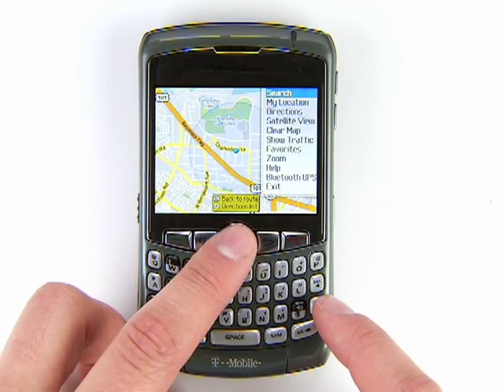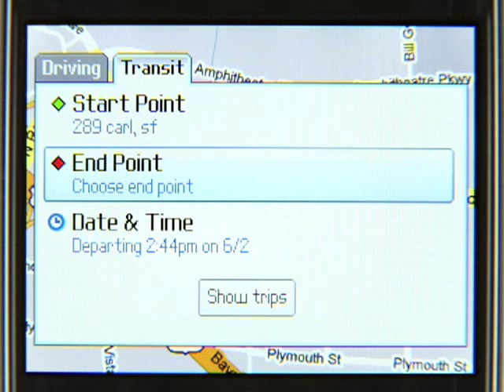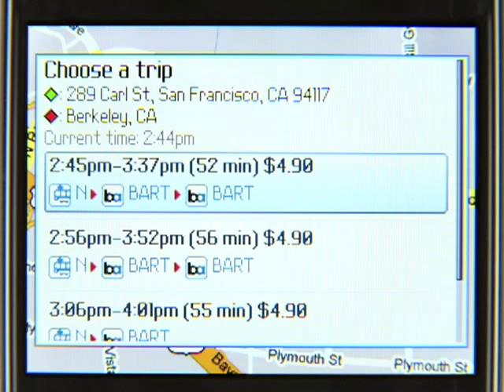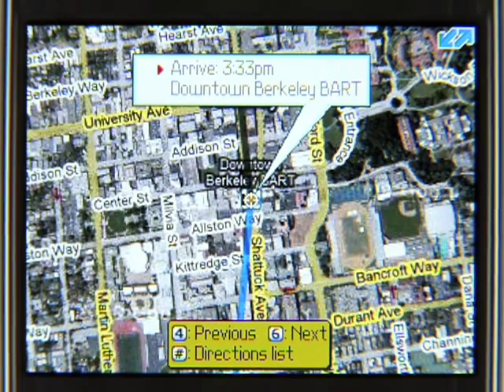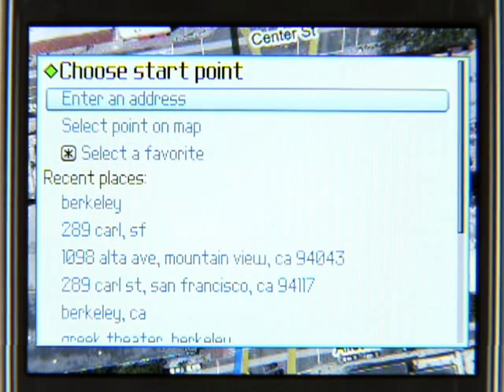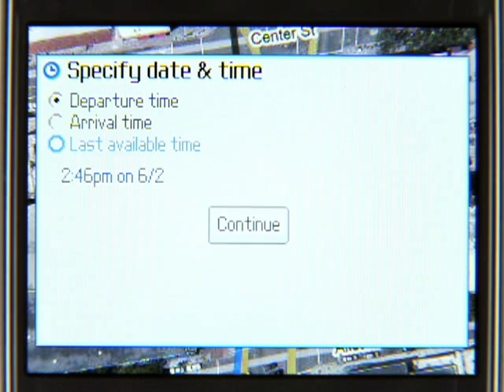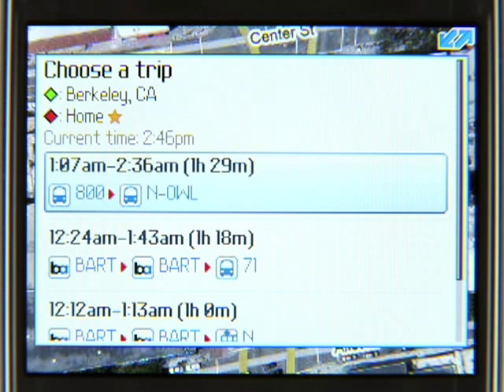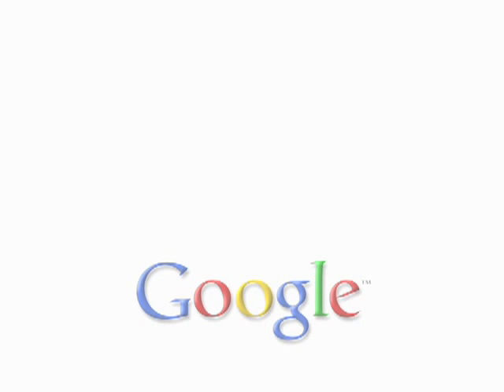Google Maps for mobile transit directions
Google Maps for mobile now features the ability to get directions for public transportation.